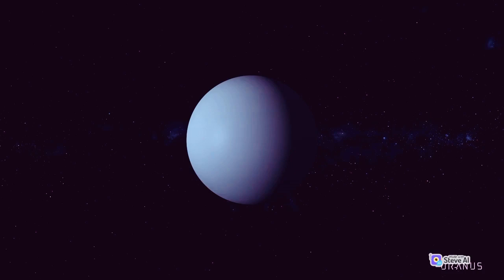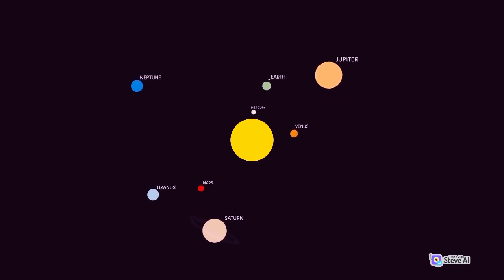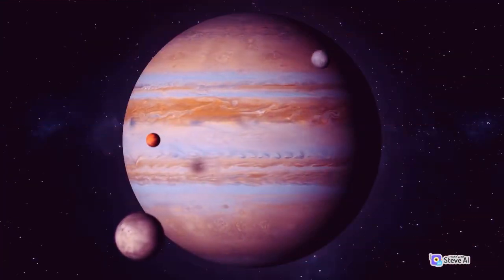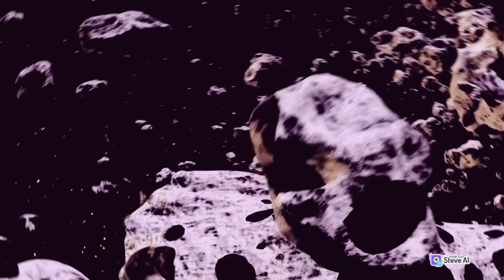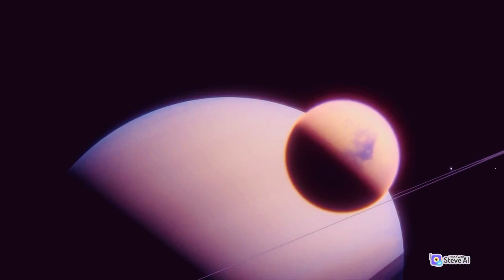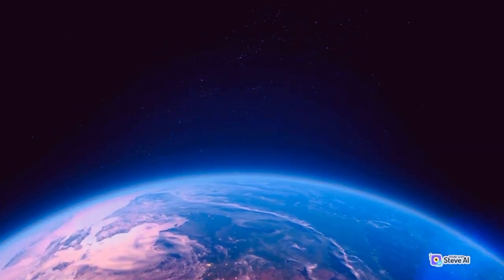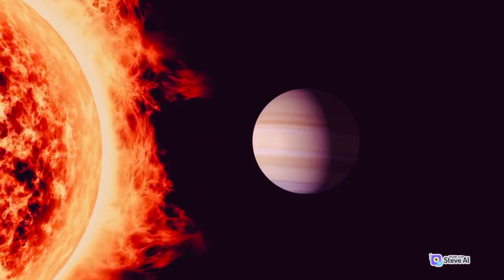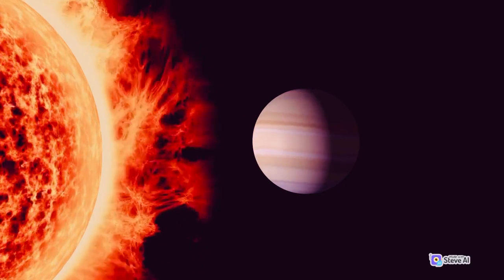Details about planet Saturn